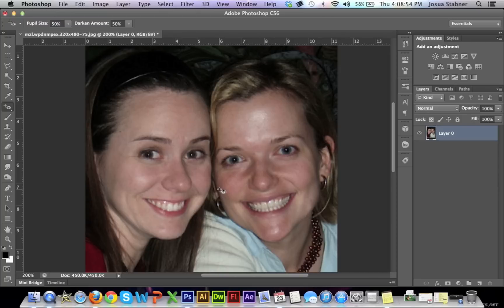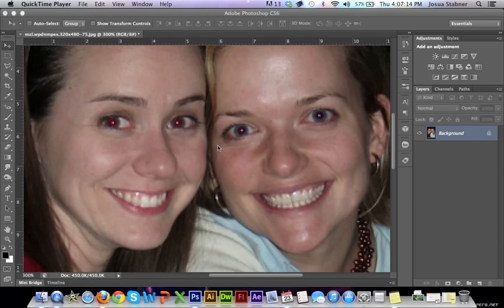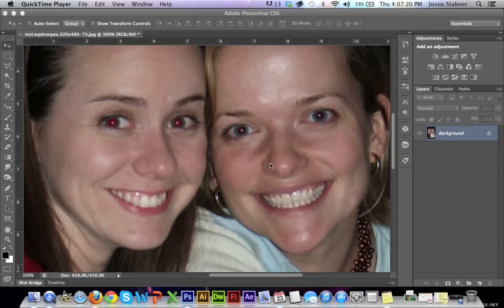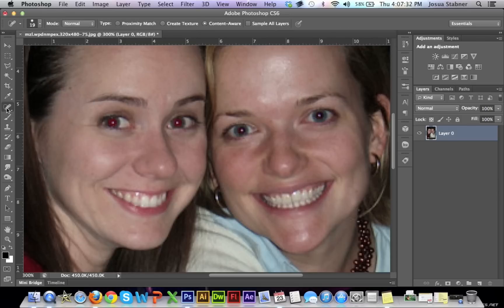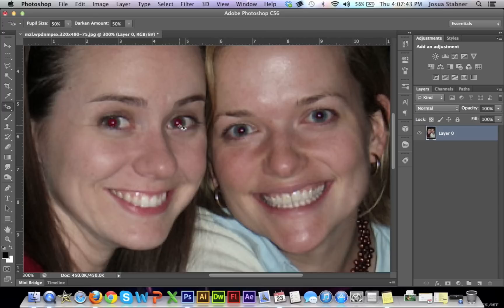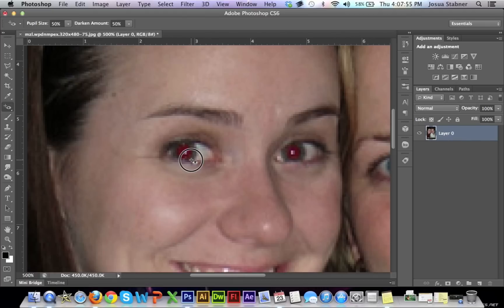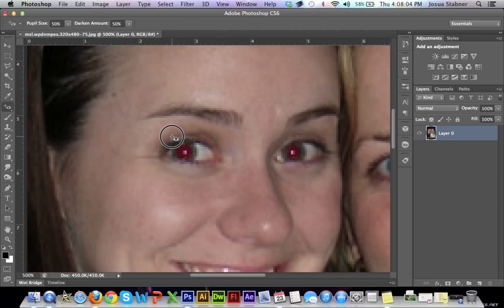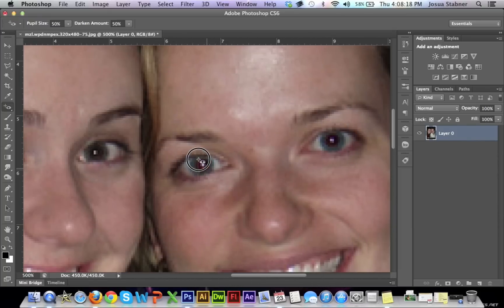Photoshop 101 - Red Eye Tool Tutorial (Photoshop CS3-CS6)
Hey guys, in this quick tip of the week I am going to be teaching you how to use the Red Eye Tool. It is a very useful tool that you can use on any type of pictures that you have a family or friends that have those annoying red eyes. I hope that this tutorial did help you fix that problem.